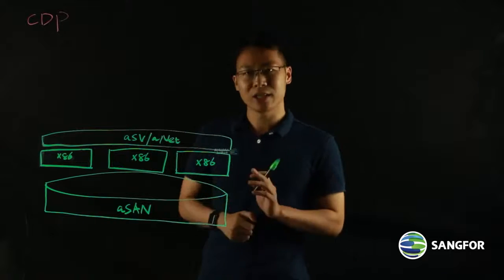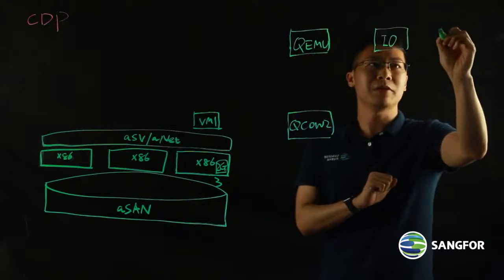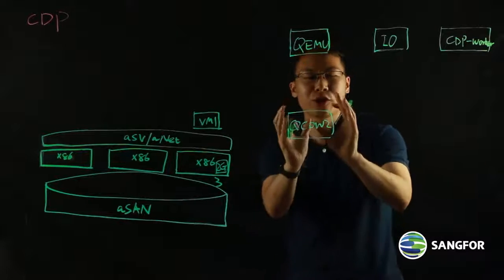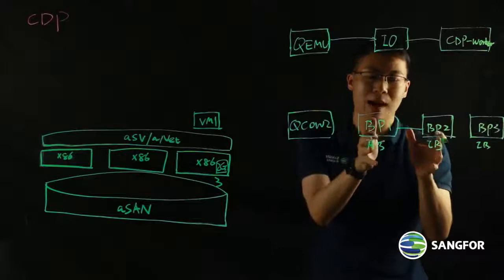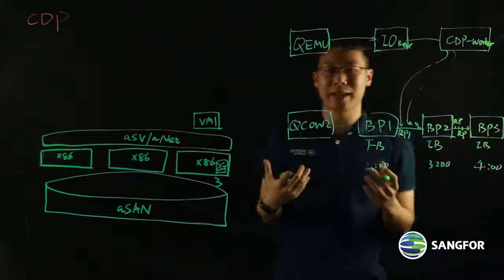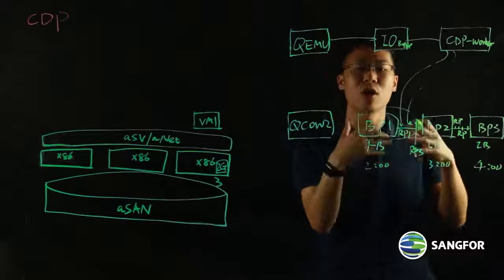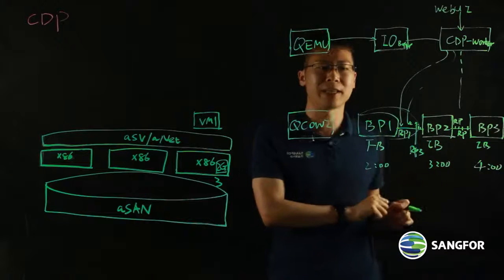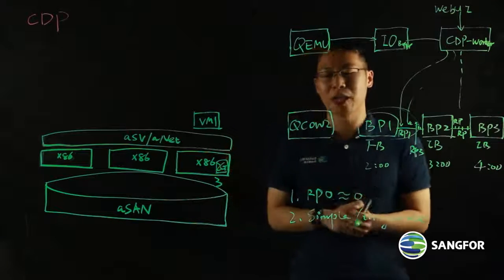Sangfor HCI Whiteboard Video CDP